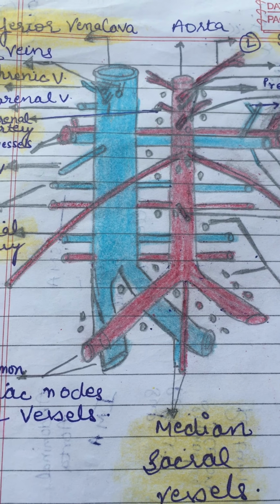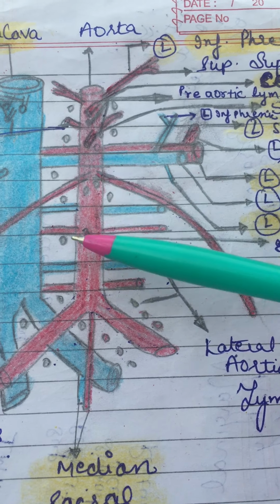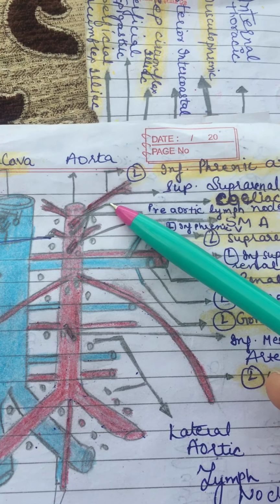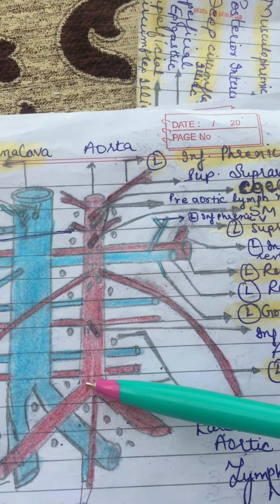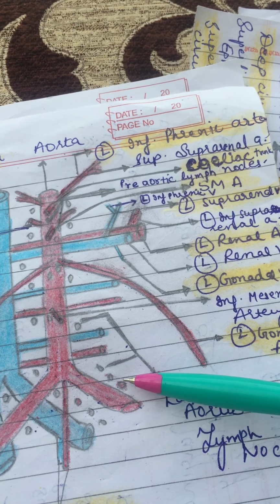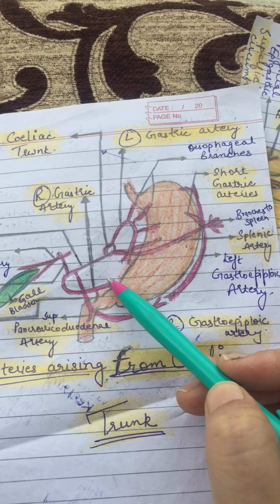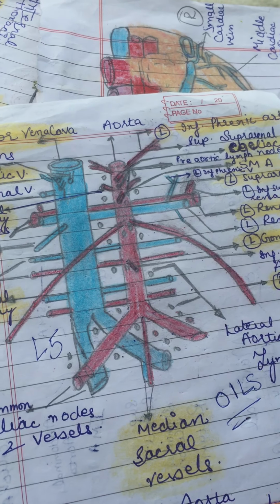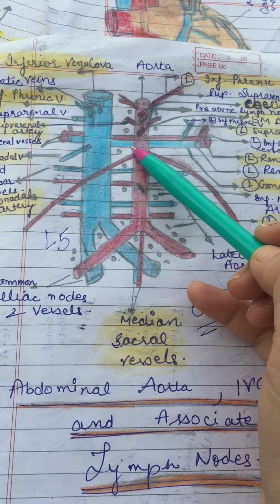9 abdominal aorta & IVC